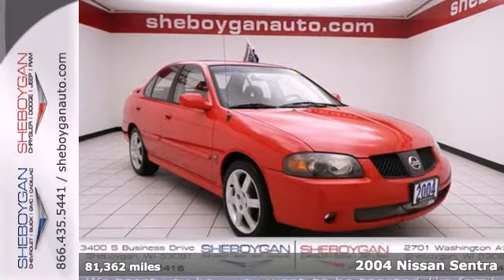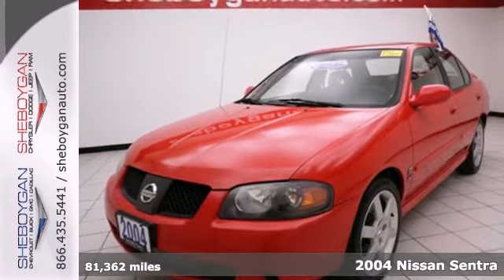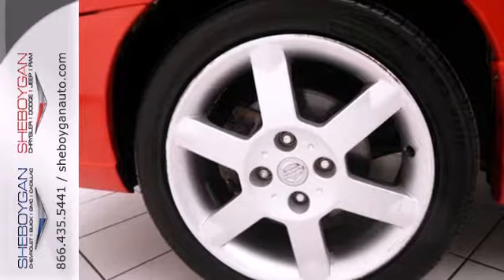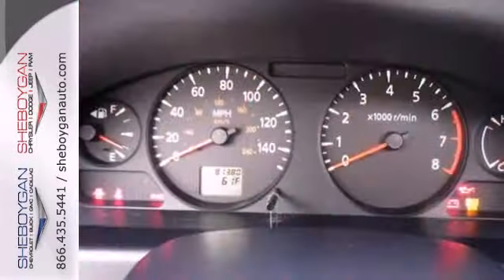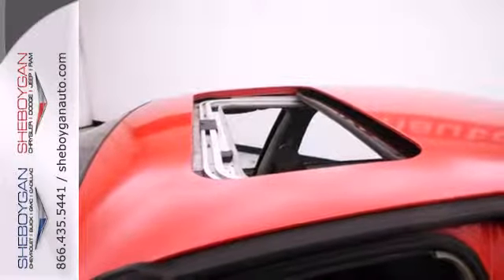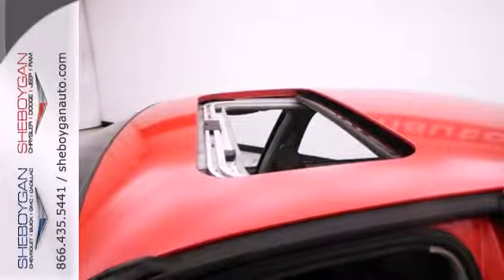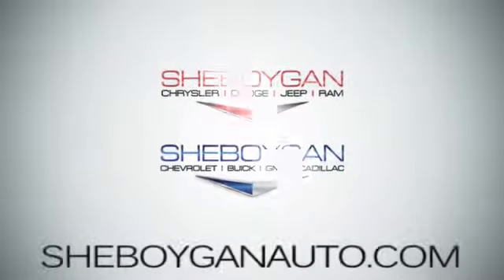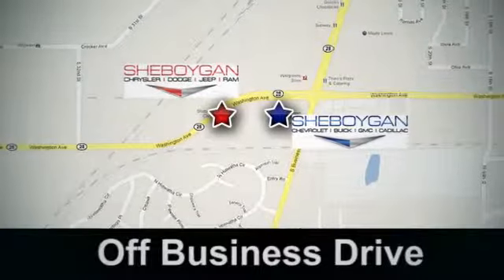2004 Nissan Sentra Appleton WI Green Bay, WI B3306PA - SOLD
Year: 2004
Make: Nissan
Model: Sentra
Trim: SE-R Spec V
Engine: 2.5L 4 cyls
Transmission: Manual 6-Speed
Color: Aztec Red
Mileage: 81362
Stock #: B3306PA
Own the road at every turn!!! All Around champ! Standard features include: Power Sunroof Package - Includes Power Sliding Glass Sunroof Dual Illuminated Visor Vanity Mirrors Remote power door locks Power windows with 1 one-touch Manual Transmission Air conditioning Cruise control Tilt steering wheel Multi-function remote - Trunk/hatch/door Power mirrors Passenger Airbag 175 hp horsepower 2.5 liter inline 4 cylinder DOHC engine 4 Doors Front-wheel drive Fuel economy EPA highway (mpg): 29 and EPA city (mpg): 23 Front fog/driving lights Tachometer Limited slip differential - Mechanical Front seat type - Sport Rear bench seats Intermittent window wipers Privacy/tinted glass Rear spoiler - Wing Clock - In-radio display Overhead console - Mini with storage Speed-proportional power steering Trip computer Rear defogger Center Console - Full with covered storage... Are you looking for a Dealership you can trust and actually enjoy your car buying experience...look no further. Our Mission Statement is to treat our customer's with enthusiasm in providing automotive products and services that exceed your expectations. Now many dealers may say things like this however at Sheboygan Chevrolet Chrysler we "walk it" with pride! Our Sales personnel are non-commissioned which means we pay their wages not you! Having trouble finding that perfect vehicle...please allow Sharon or Steve in our Internet Department help find it for you!

Address:
3400 S. Business Drive